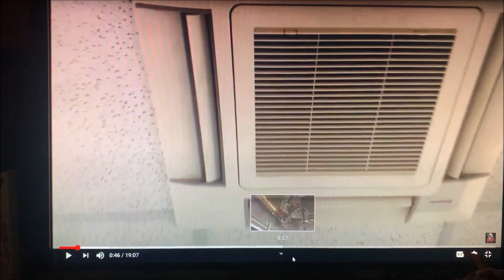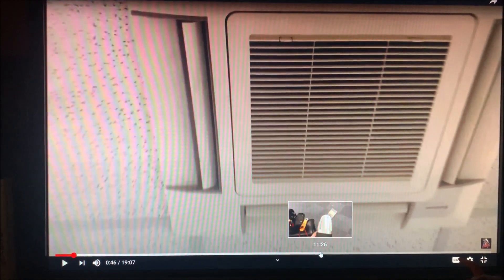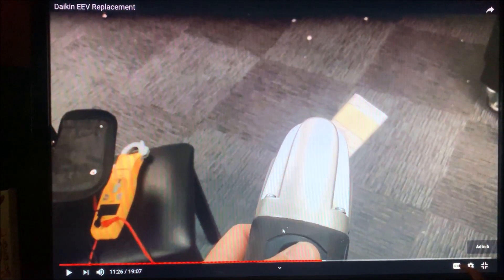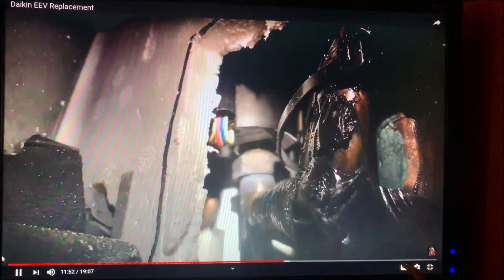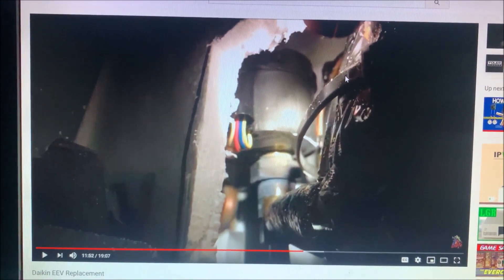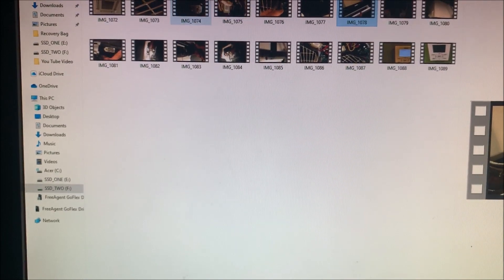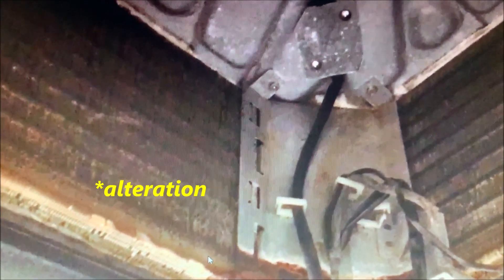Daikin EEV UPDATE!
Definitely want to replace an EEV this route instead of the route detailed in the previous video. All the other info is good, just the access point in this video is better.